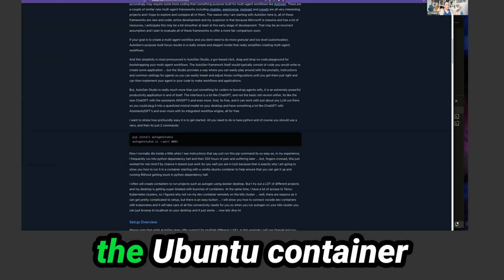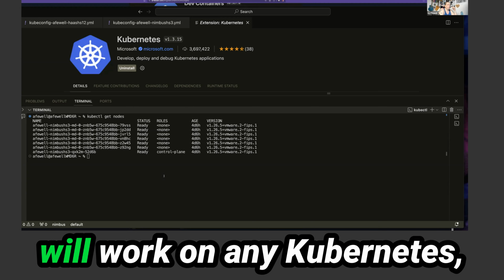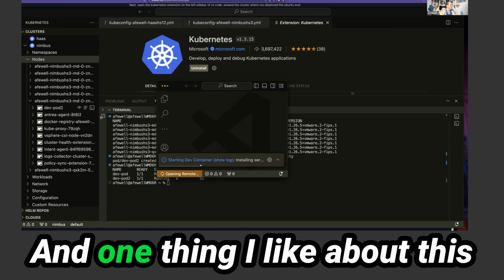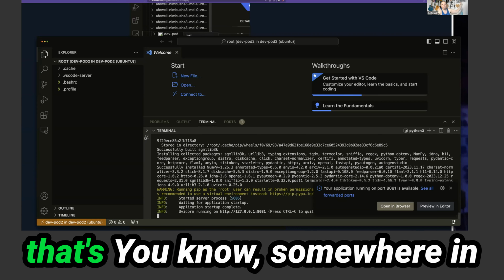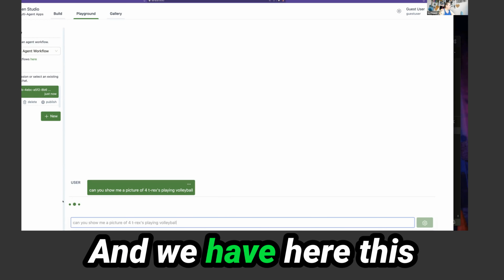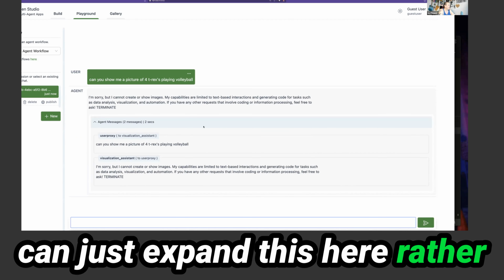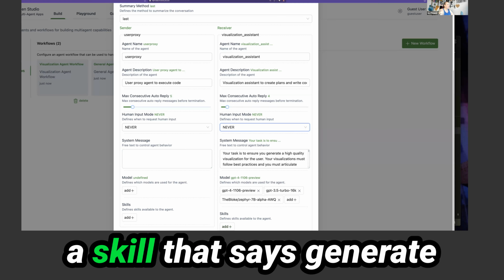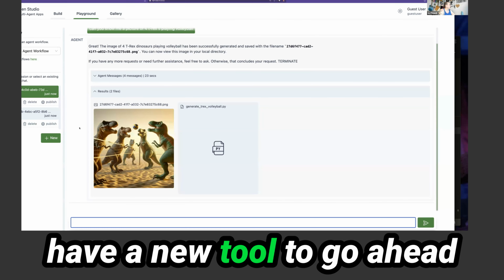Bootstrap your multi-agent workflows the easy way with AutoGen Studio on Kubernetes Part 2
Asking the chatbot questions was so 2023, time to step up to multi-agent workflows with Microsoft’s awesome new multi-agent framework Autogen and it’s simple, easy-to-use no code web app, Autogen Studio. We will run it on Tanzu Kubernetes Grid on vSphere using vscode dev containers to grok it with cloud server performance with a local desktop UX, strap in and come along for the ride!

Join me for part 2 where we delve into the practical implementation of Microsoft's Autogen Studio in a Kubernetes container. Learn step-by-step how to build Autogen Studio interactively within an Ubuntu container, making it more accessible and efficient. Discover the advantages of using Kubernetes containers for such projects, including better management and performance, and how it simplifies the process by automating cleanup and organization. We also cover the integration of Visual Studio Code with Kubernetes and Dev Containers, demonstrating seamless connection and workflow. This video is perfect for those looking to understand the intricacies of setting up Autogen Studio in a cloud environment, particularly for AI and machine learning projects. Whether you're a seasoned developer or new to Kubernetes, this guide provides valuable insights into leveraging cloud technology for advanced AI applications.

00:09 Introduction and Setup
00:29 Why Use Kubernetes Container
01:50 Installing Necessary Plugins
03:07 Connecting to Kubernetes Cluster
03:12 Running Ubuntu Image
04:10 Connecting to Pod from VS Code
05:46 Exploring the VS Code Interface
07:49 Installing Dependencies
07:54 Running Autogen Studio
10:01 Understanding the Workflow
16:34 Adding Skills to Workflow
17:24 Generating Images
18:36 Conclusion and Future Plans